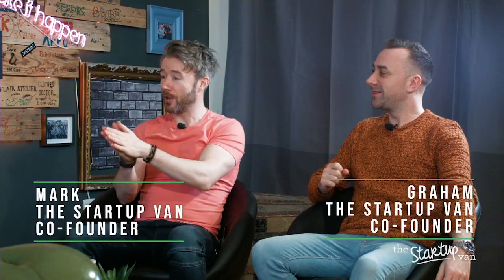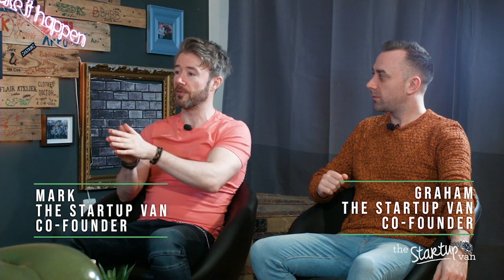The Roundup - Sid Moore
Sid Moore is the founder of Moore Accountancy. In this interview with the Startup Van team, she talks about Making Tax Digital, what it means for your business, and the steps you need to take to be ready for HMRC’s new programme that will digitise and simplify the tax system.

Head to our website to read an interview with Sid on Making Tax Digital, which begins from 1 April 2019 and will apply to VAT registered businesses with a turnover of £85,000 or more